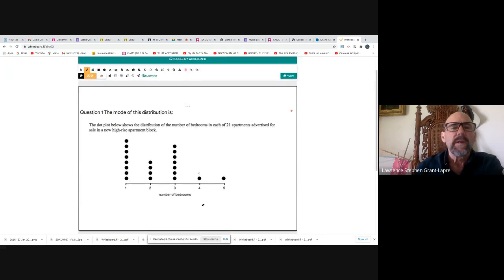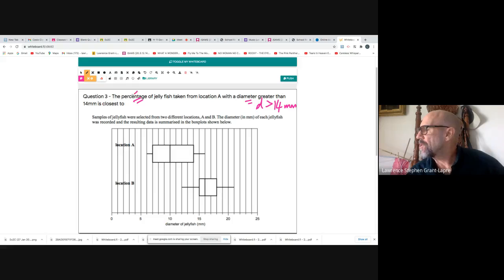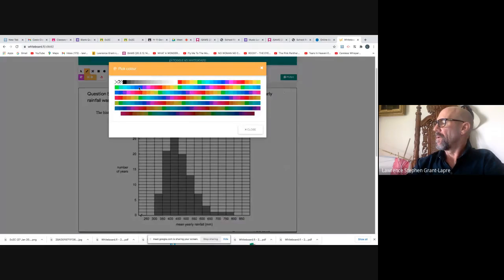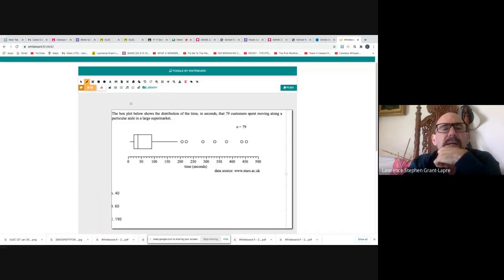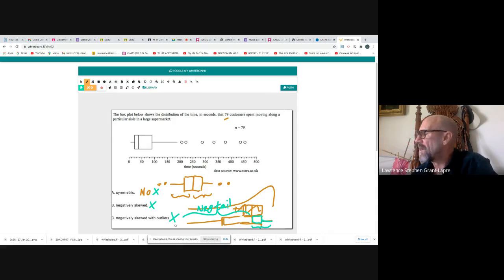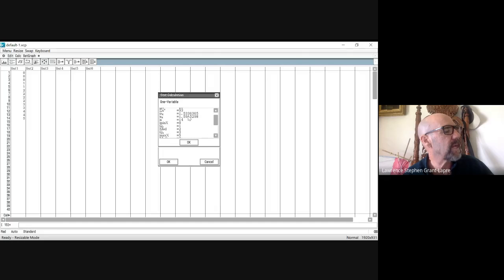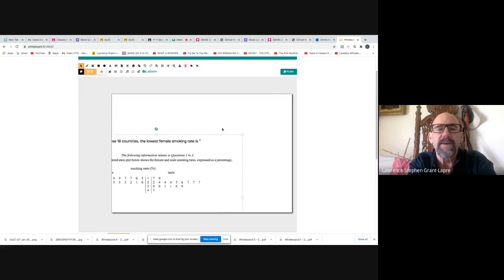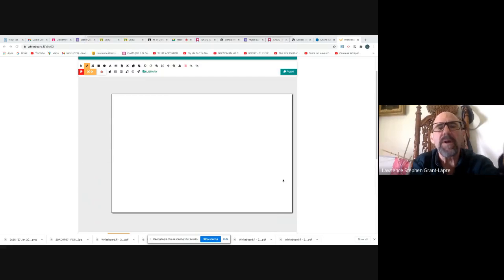Using Matrices to solve transformed functions